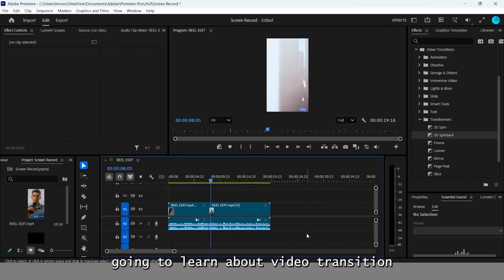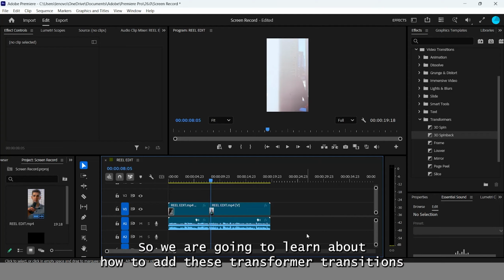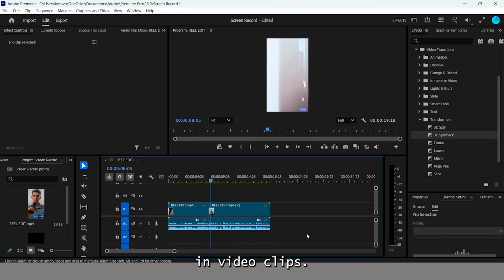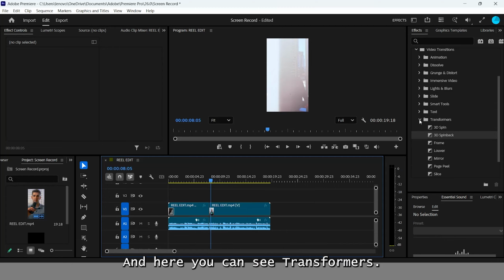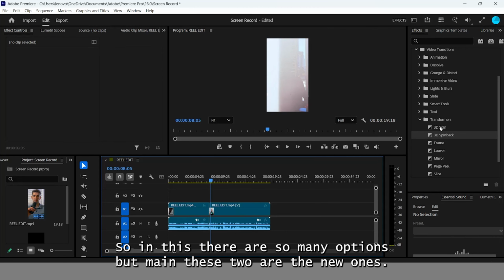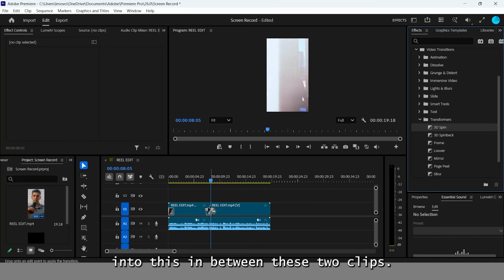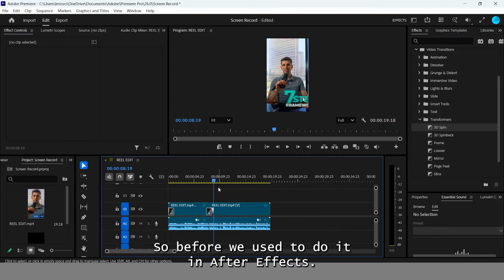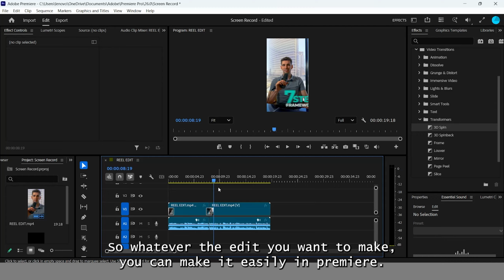How to add 3D Spin In Adobe Premier Pro CC 2026